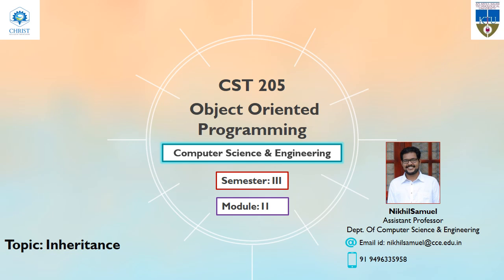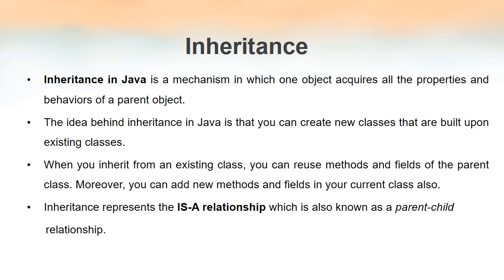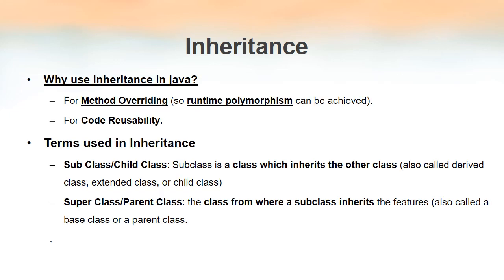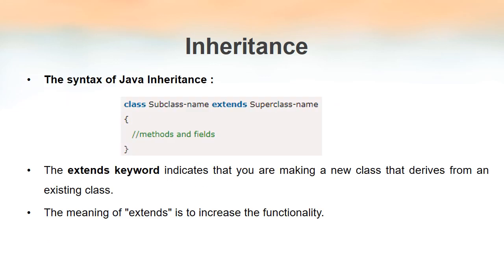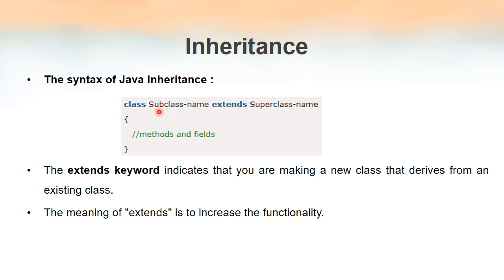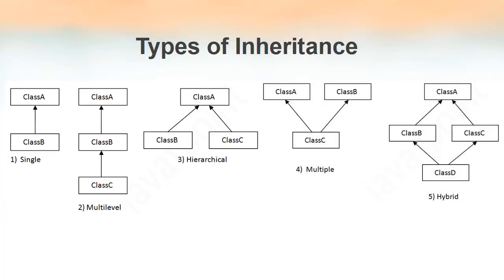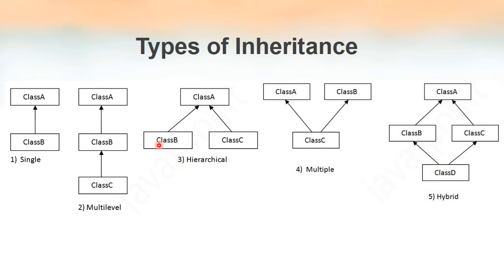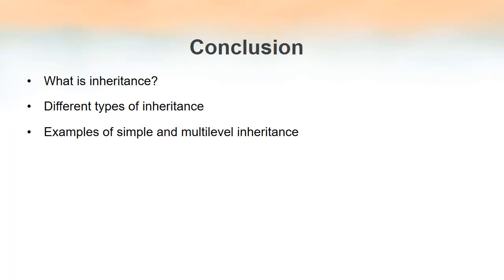Inheritance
Definition of Inheritance
Types of inheritance
How to implement inheritance?
Examples of inheritance